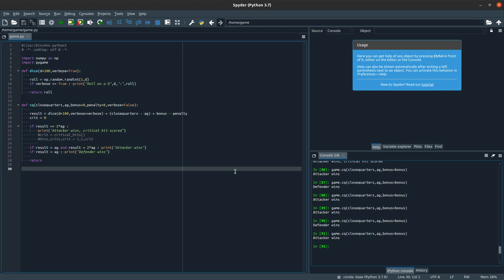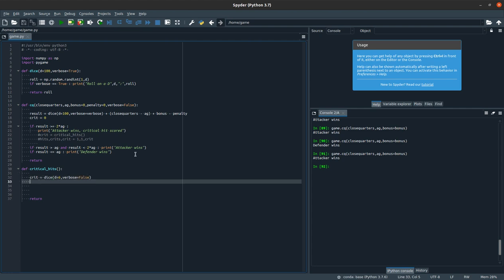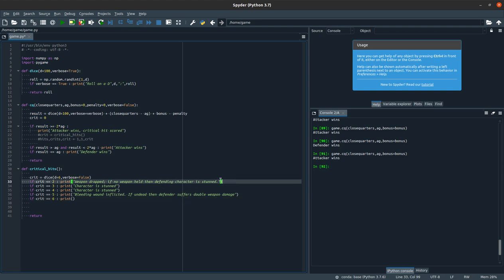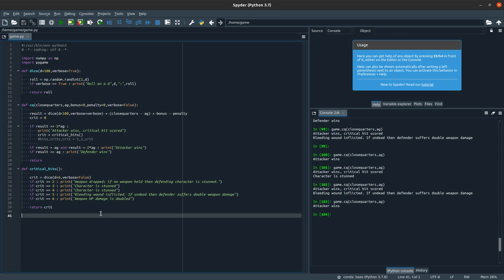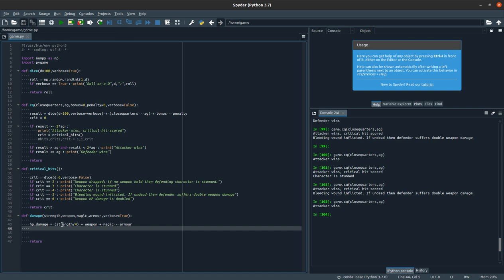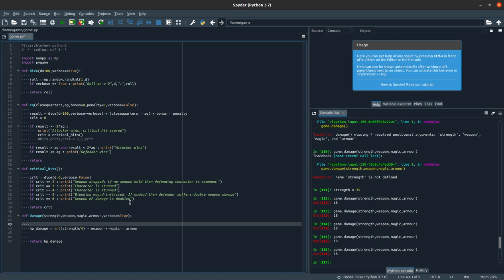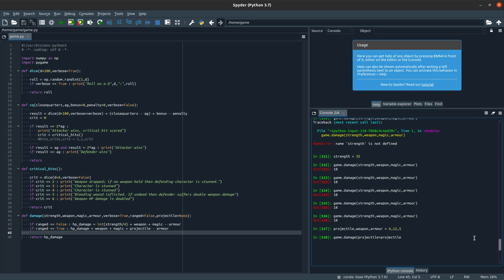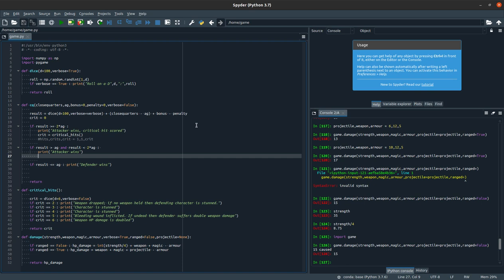Create a text rpg with Python. Part 2. Critical hits, damage (apologies for abrupt ending!)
Making a text rpg in Python. Part 2

Here we build out the critical hits function, and build a damage function (apologies for the abrupt end!)